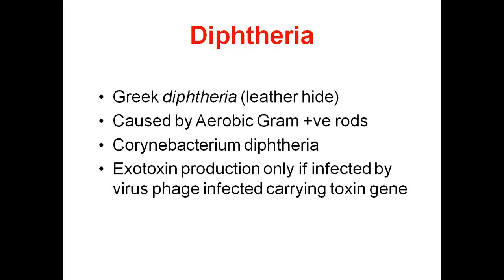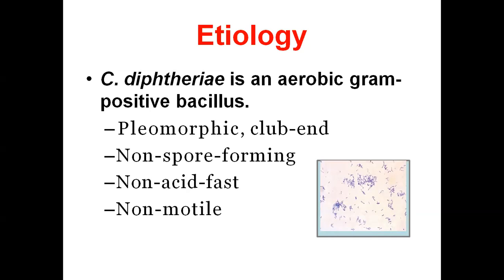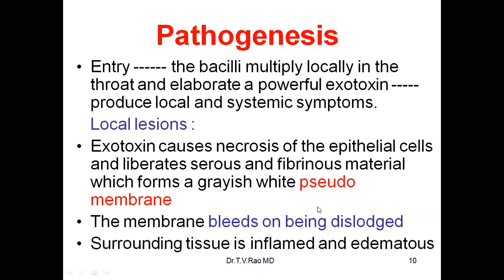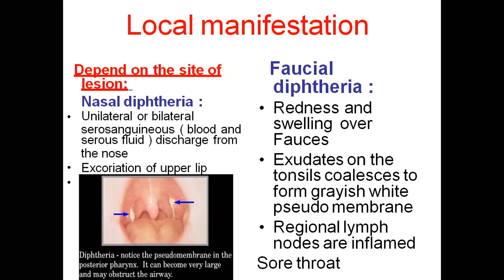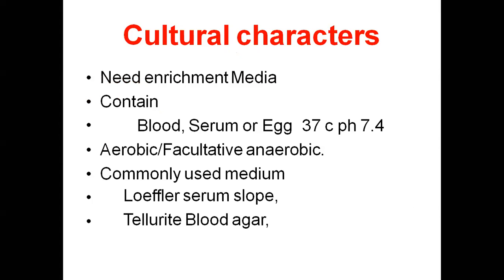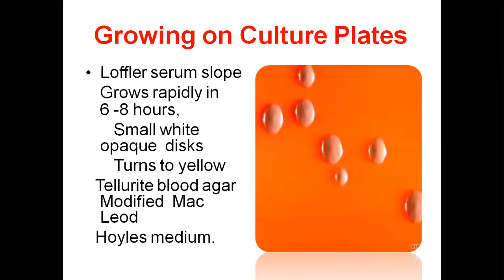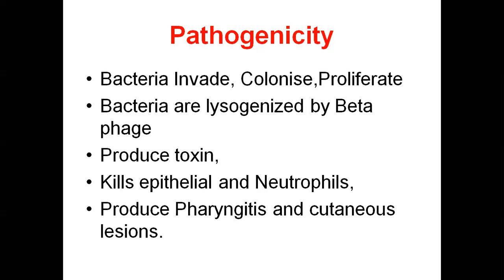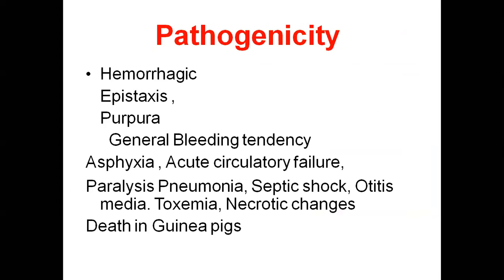Corynebacterium Diphtheriae | Class: BSc 1st year | Metro College of Nursing | Mr Pravin Prakash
The viewers will gain knowledge regarding definition, causes, morphological characteristics, incubation period, culture character, toxins, pathogenicity.